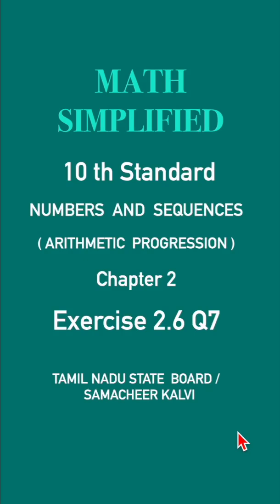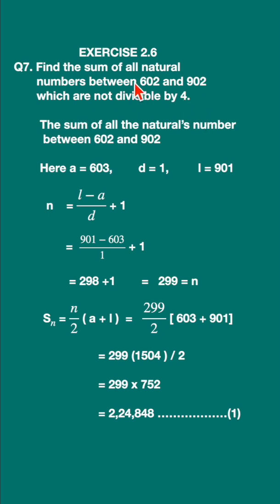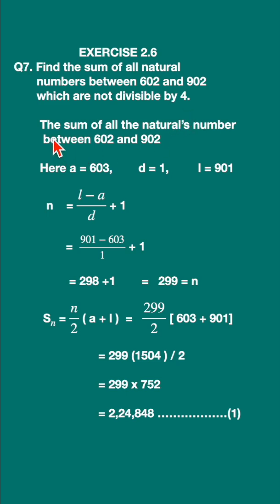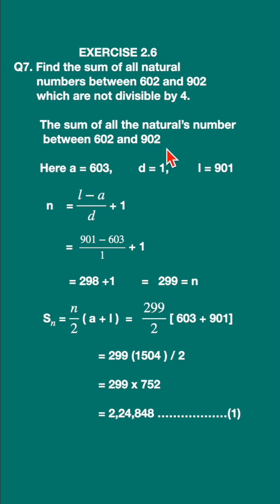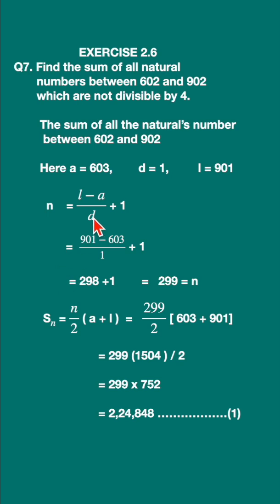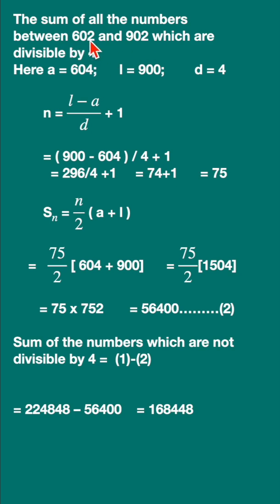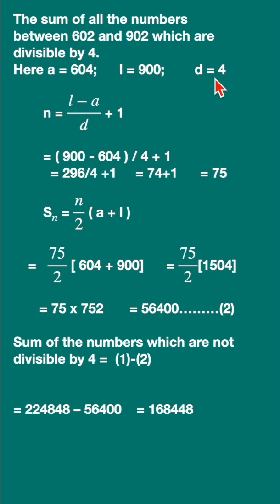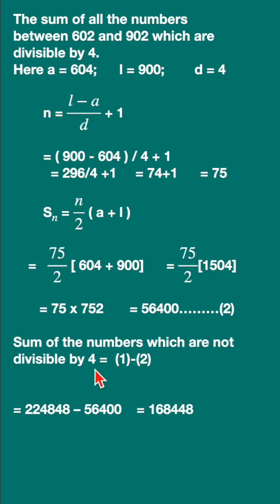10th MATH | EXERCISE 2.6 Q7 | Solutions ARITHMETIC SERIES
Struggling with 10th Math Solutions? We've got you covered! In this detailed video, we dive into Exercise 2.6 : NUMBERS AND SEQUENCES - ARITHMETIC SERIES from the Tamil Nadu State Board Mathematics syllabus. Whether you're a student preparing for board exams, a teacher  or a parent helping your child excel, this video simplifies complex concepts with step-by-step solutions and practical examples.

Master numbers and sequences with ease as we explain  Arithmetic Series in a way that is simple and easy to understand. Whether you're preparing for exams, looking to boost your grades, or just need a  refresher, this video is perfect for anyone seeking a clear understanding of Class 10 Math solutions. This video aligns with the Samacheer Kalvi syllabus, ensuring you're fully prepared for your board exams. It will be useful for students preparing for competitive exams like TNPSC, PGTRB, UGTRB , TET, SET